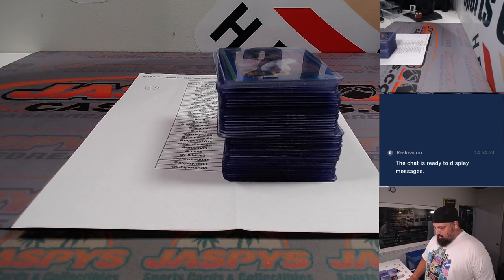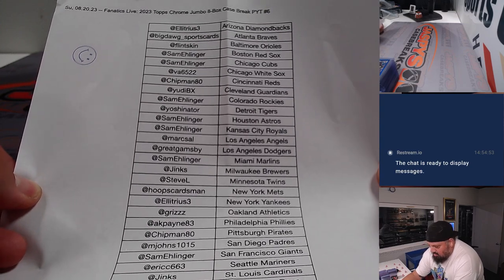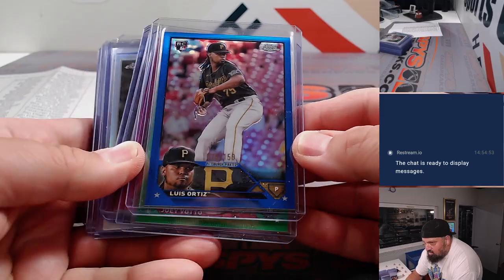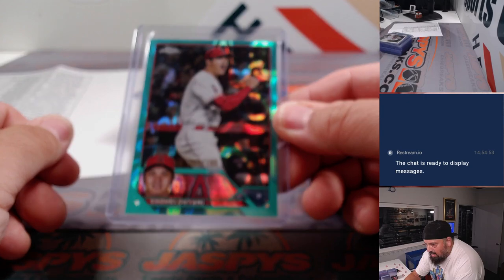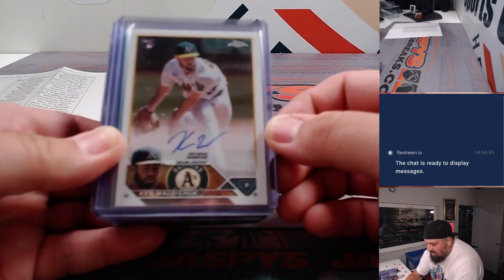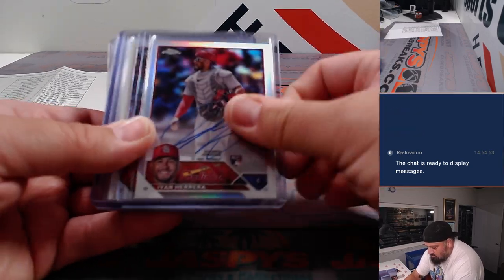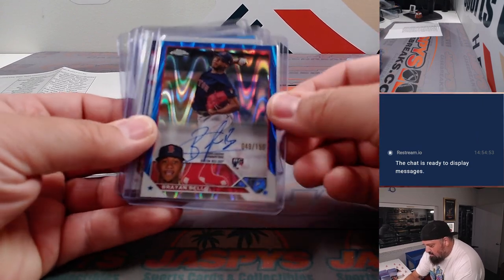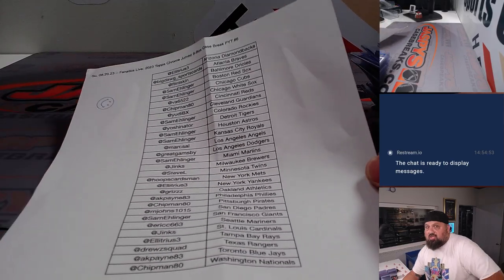RECAP -- Su, 08.20.23 -- Fanatics Live: 2023 Topps Chrome Jumbo 8-Box Case Break PYT #6